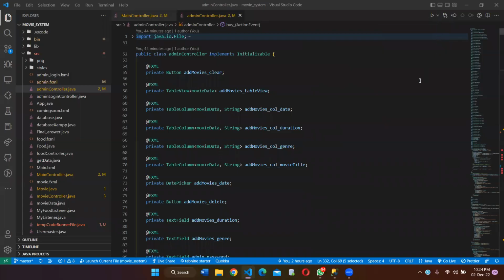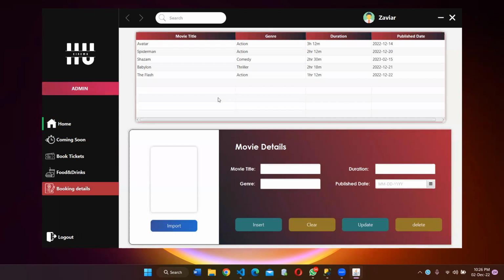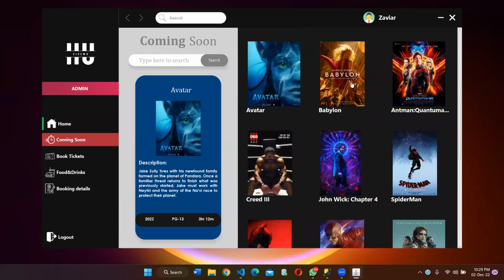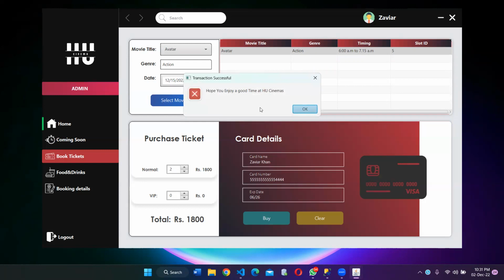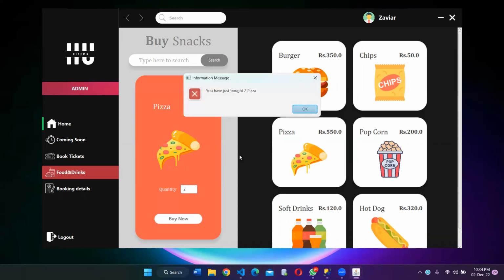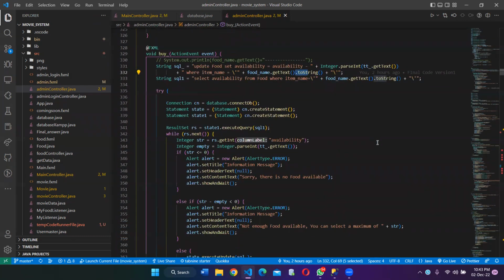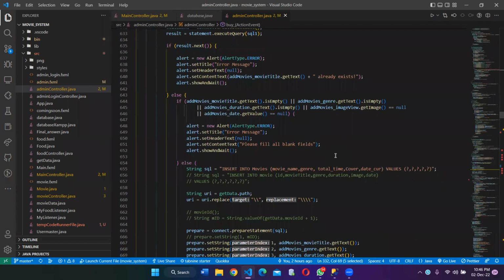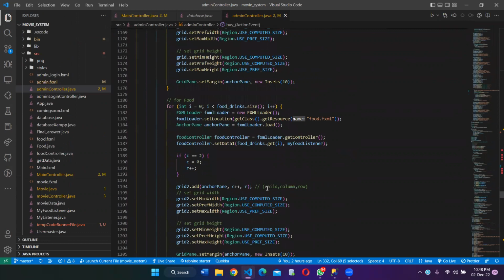Movie Booking System - Java